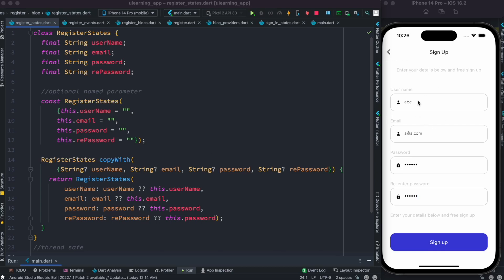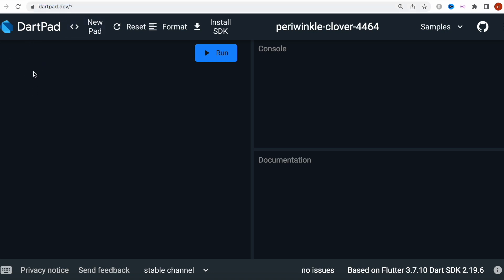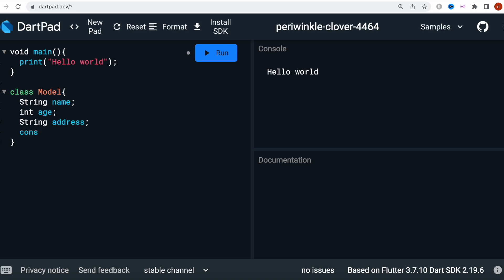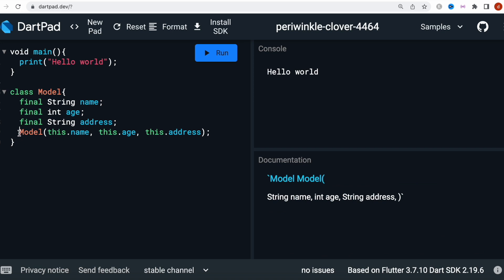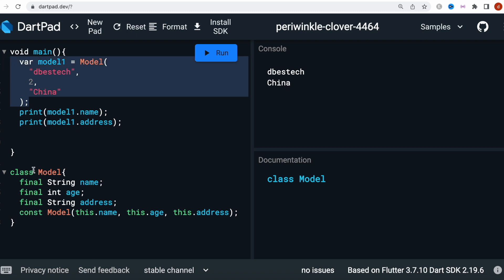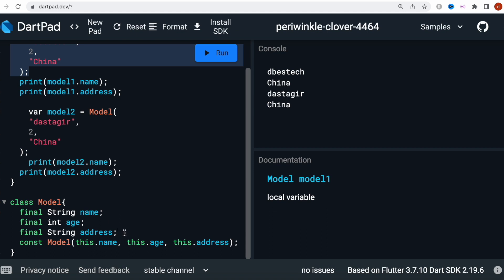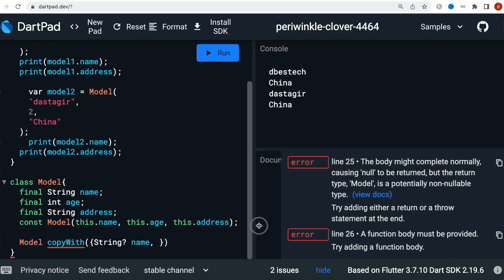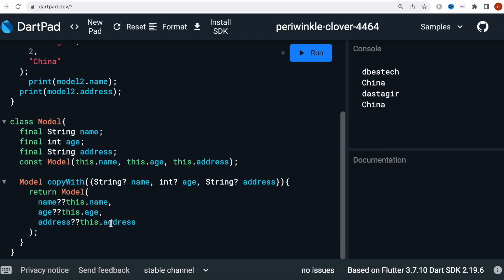Flutter:Dart copyWith method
Flutter and Dart copyWith method and how it works.
copyWith() method creates immutable object. Which means you can not destroy or edit the object you create. One of the way to understand why it's immutable, you can understand from the constructor modifer const. If you put const modifier, it becomes immutable which means you won't be able to edit it.

Another thing why copyWith() method returns immtuable object is that you see, all of our fields are final. If all the fields are final and constructor has const modifier, the return object must be immutable.

Immutable objects are safe and easy to pass around. If you pass around immutable object, you don't need to worry that, they will be editted.

Because nobody can edit them. So this is very safe for saving or recoding or storing data. That's how our chat state also becomes safe.
Course that uses copy with method extensively